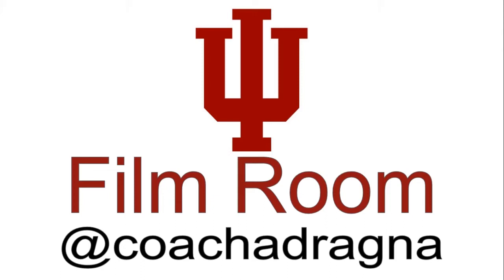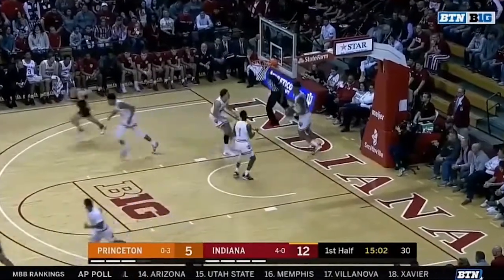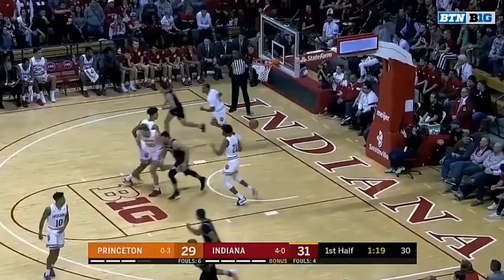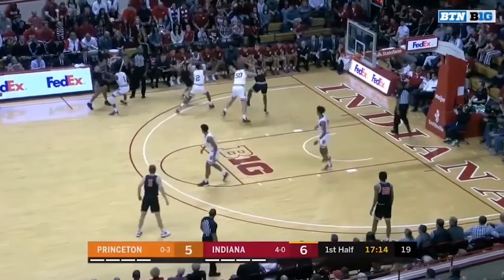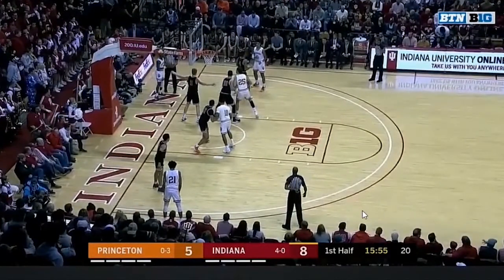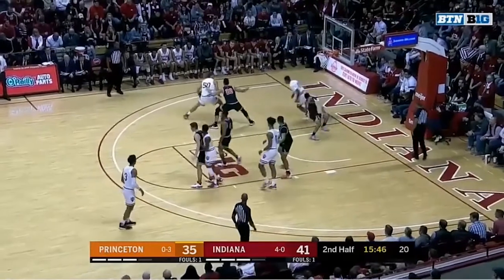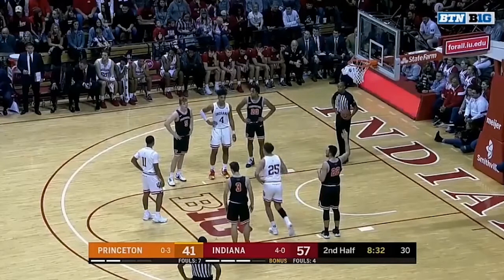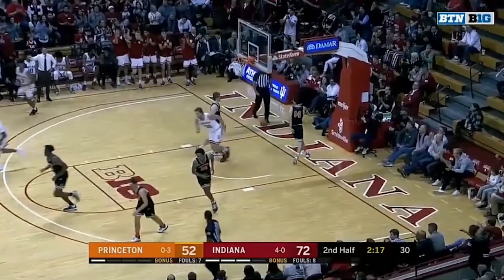Indiana vs. Princeton (11-20-19) Film Room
The Hoosiers faced off against Princeton. We dive into that here on the IU film Room.